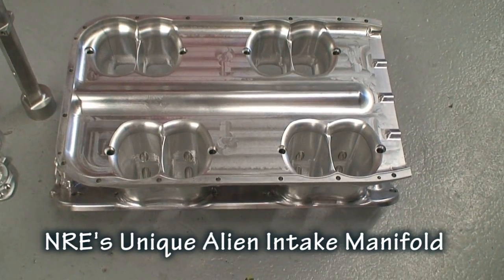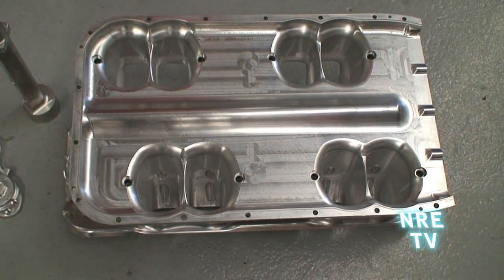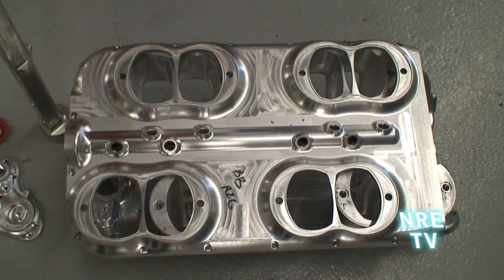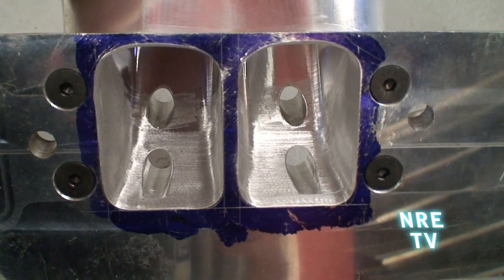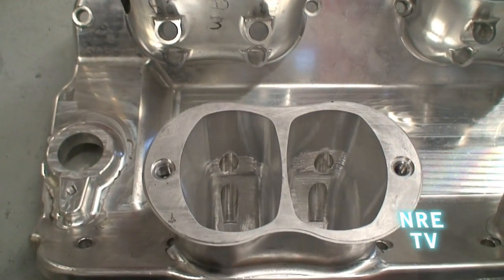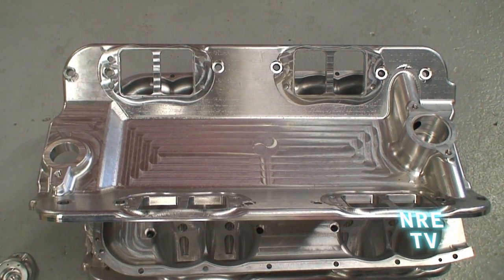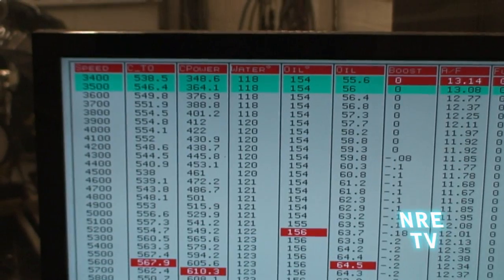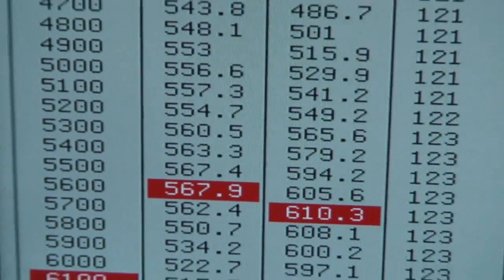Alien Intake Secrets Plus 610 HP 502 BBC Crate Engine Tests from Nelson Racing Engines. NRE.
NRE's Tom Nelson takes apart the Alien Intake Manifold and shows us how it works.  Amazing glimpse of NRE engineering!  Tom demonstrates a crate 505 BBC with this manifold and looks at the numbers.  More about the pricing of this manifold